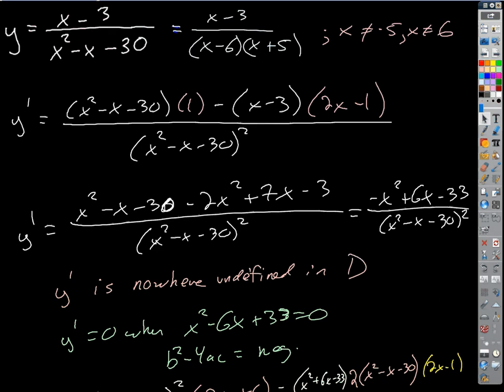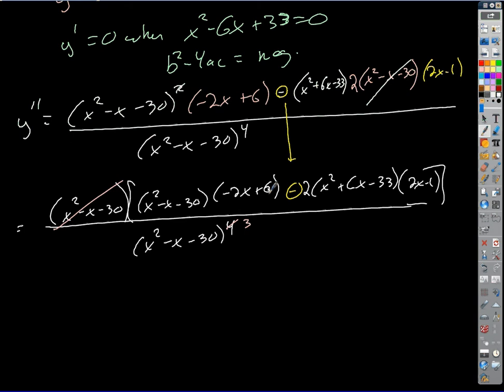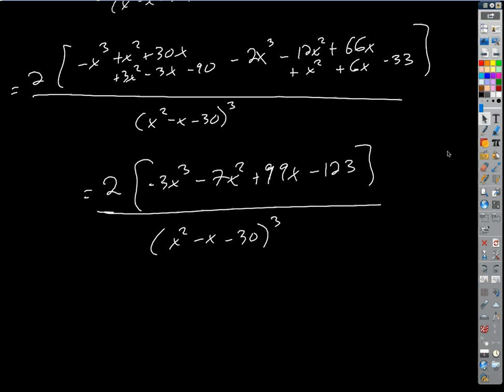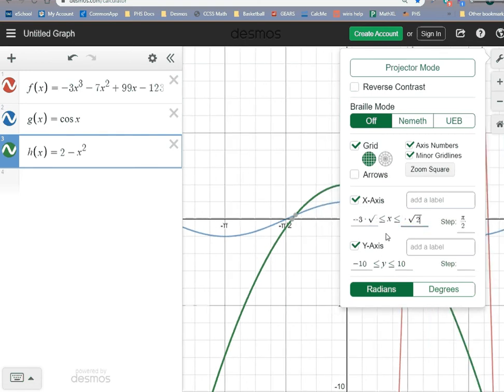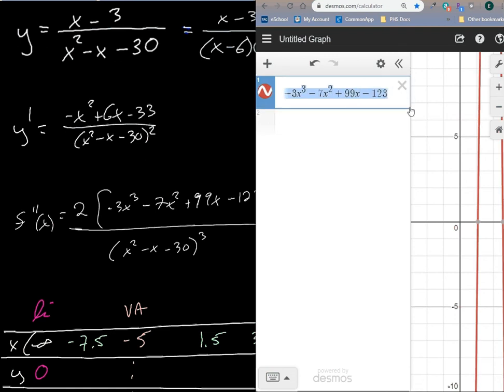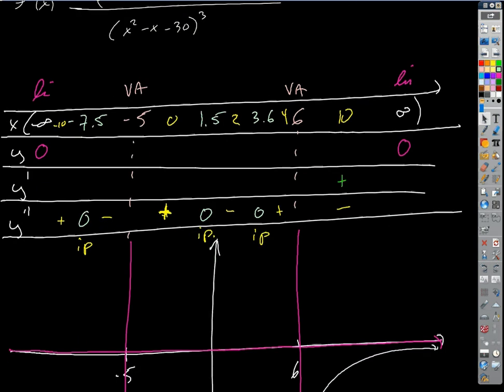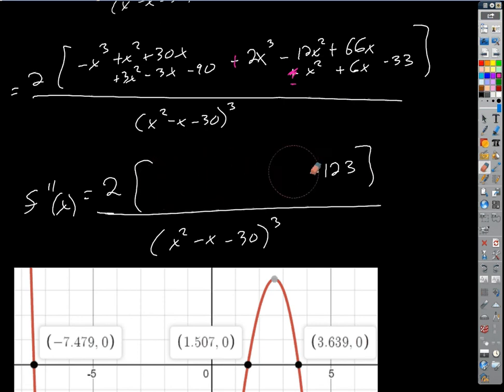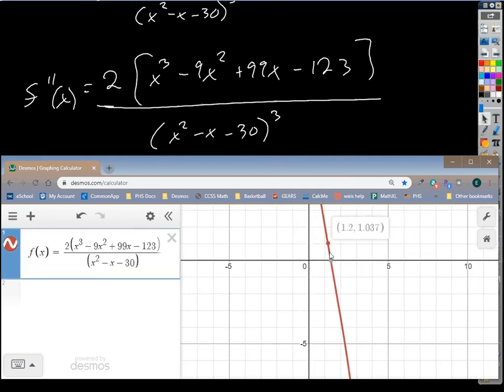2020 03 04 Tables with Rational Functions